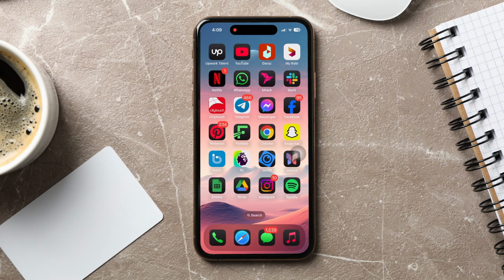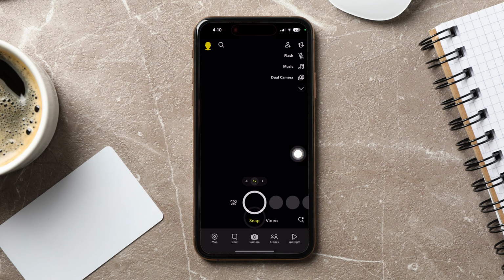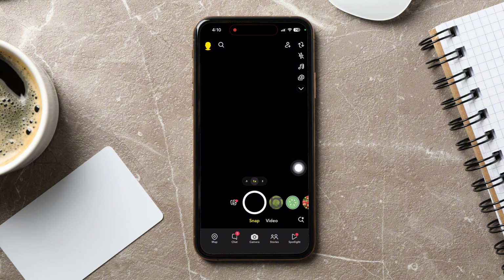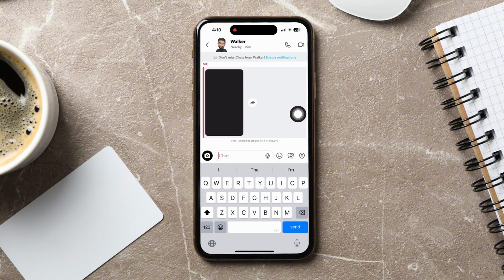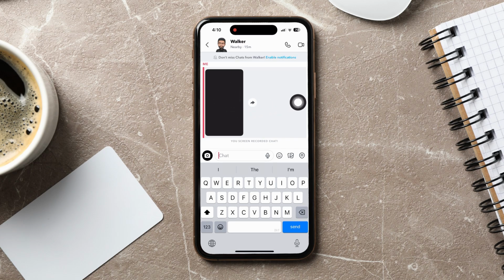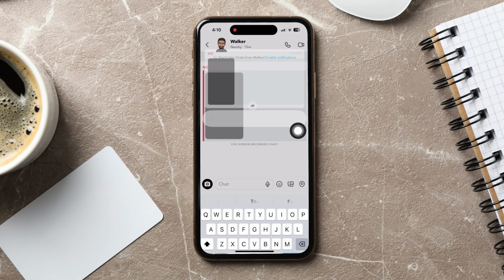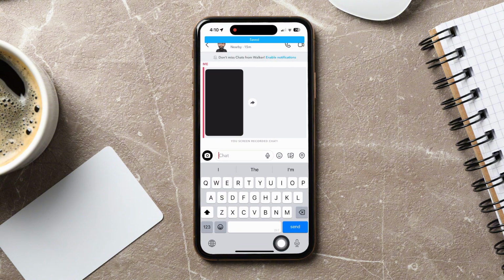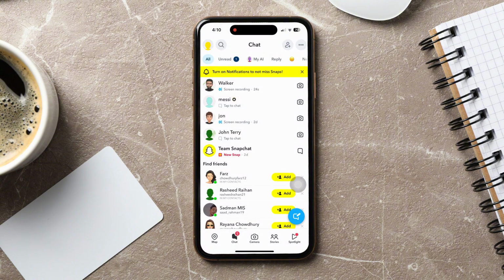How To Save Snapchat Pics In Gallery 2026 (iPhone & Android)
Learn how to save Snapchat pics in your gallery effortlessly! Ever taken a killer snap and wished you could keep it forever? I get it—sometimes those memories deserve a permanent spot in your camera roll. In this video, I’m walking you through the easiest ways to save Snapchat photos directly to your phone's gallery. Whether you’re using Memories, or just figuring out how to download Snapchat images without notifying the sender, I’ve got you covered. I’ll also share some tips and tricks to make sure your favorite snaps are always just a tap away. Perfect for anyone who wants to keep those epic Snapchat moments safe and sound. Let's dive into saving those snaps like a pro!